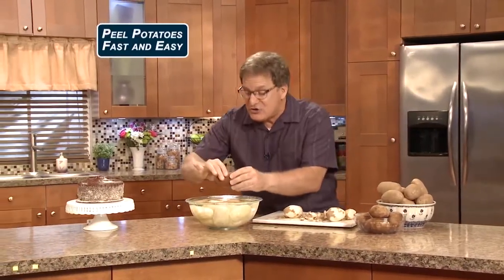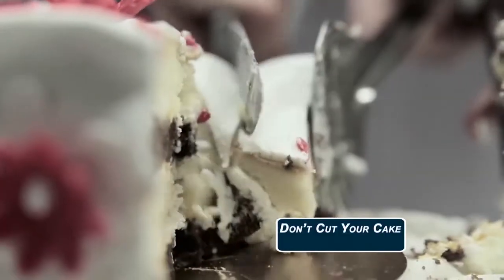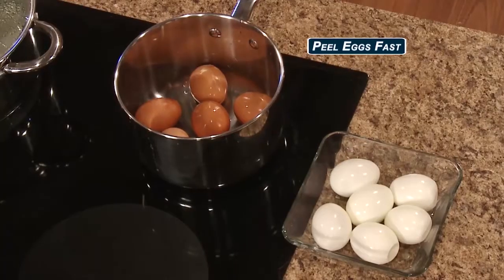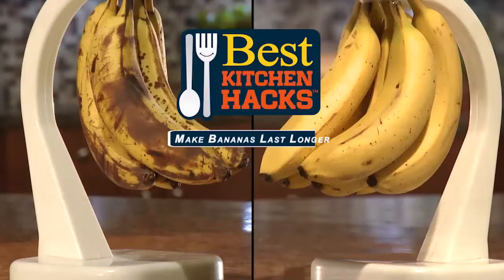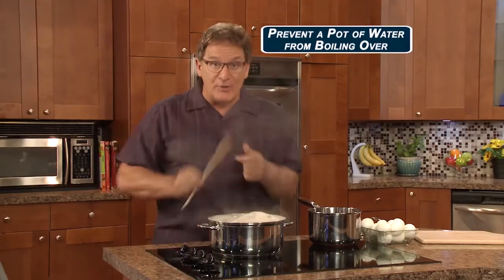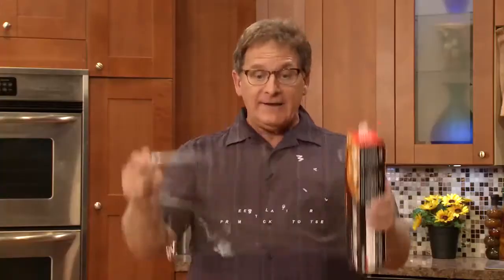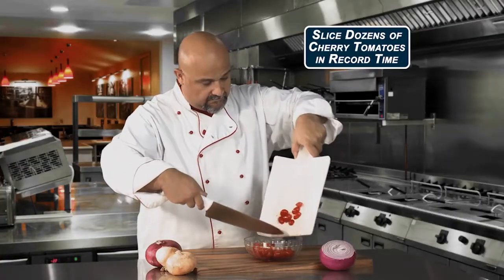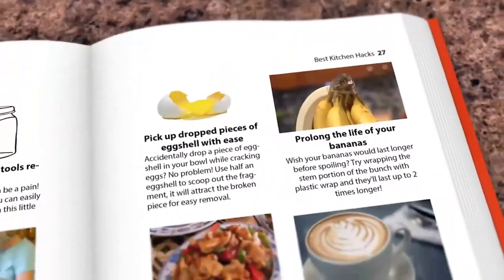Best Kitchen Hacks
Over 200 cooking secrets & kitchen hacks used by professional chefs save you time, money, and effort.